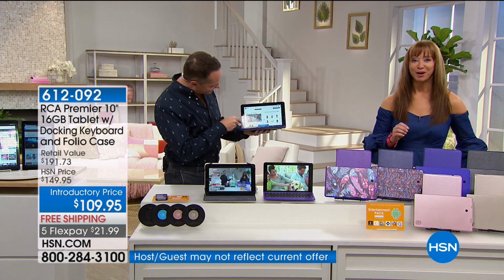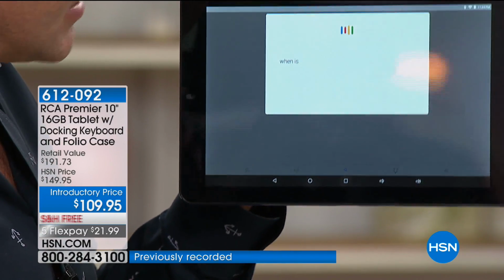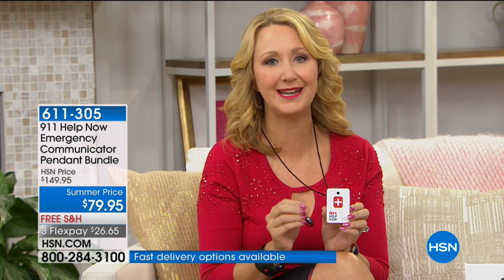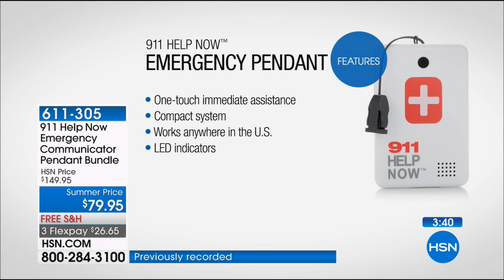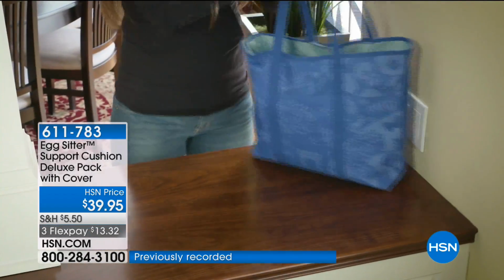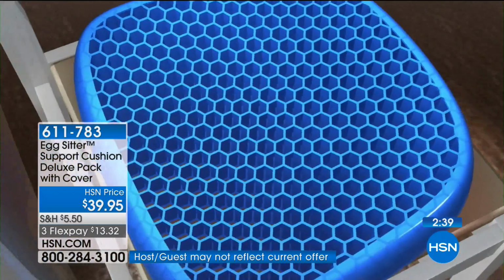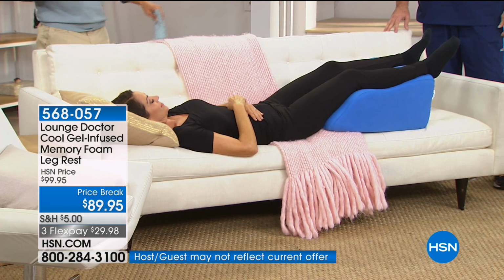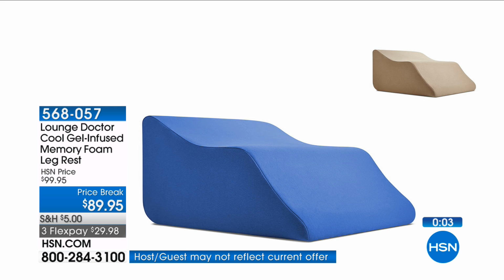HSN | What's News 06.02.2018 - 05 AM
We've assorted the product and added the educational tips for an easy to follow shopping experience. Prices shown on the previously recorded video may not represent the current price.